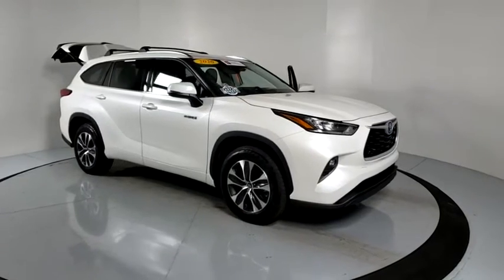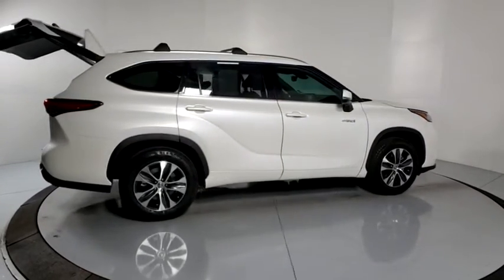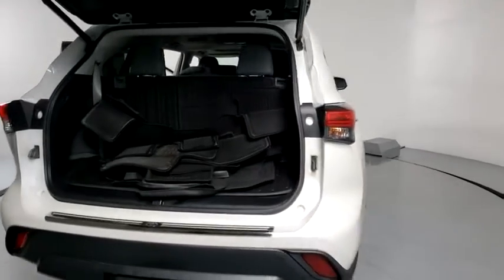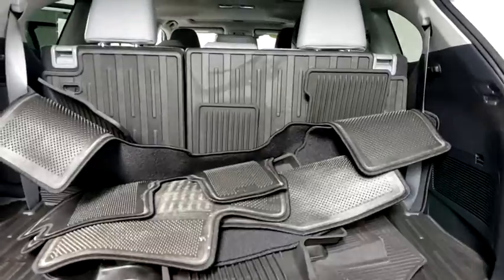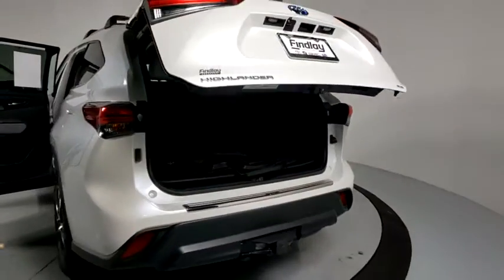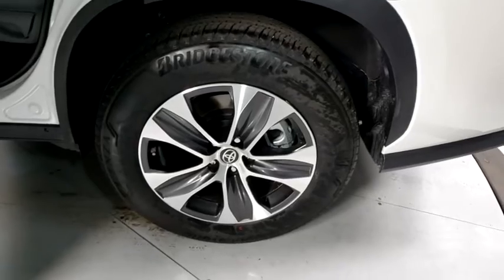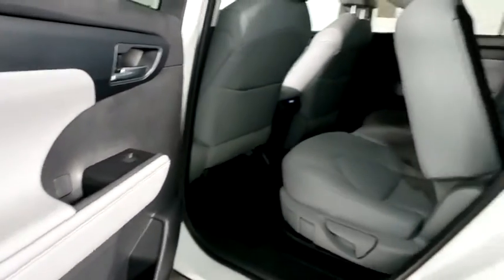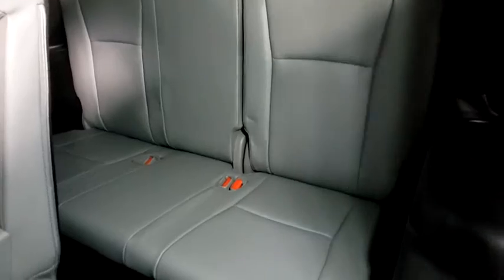2020 Toyota Highlander Hybrid Prescott, Flagstaff, Phoenix, Bullhead City, Havasu, AZ T47562A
Blizzard Pearl Used 2020 Toyota Highlander Hybrid available in Prescott, Arizona at Findlay Toyota Prescott. Servicing the Flagstaff, Phoenix, Bullhead City, Havasu, AZ area.
2020 Toyota Highlander Hybrid XLE - Stock#: T47562A - VIN#: 5TDHARAH9LS501625

Welcome to Findlay Toyota in Prescott. All of our cars are hand picked and inspected for your piece of mind. This Toyota is equipped with the following options:brbrTOYOTA CERTIFIEDbr7YR/100,000 MILE WARRANTYbrNON SMOKERbr1 OWNER CLEAN CARFAXbrLOCALLY OWNED AND SERVICED TRADE-IN!!brbrBluetooth, Backup Camera, Navigation System, Alloy Wheels, Sunroof/Moonroof, Power Seats, Heated Seats/Heat Package, Adaptive Cruise Control, Lane Departure Warning, Collision Warning System, Bucket Seats, Power Liftgate, 2.5L I4 PDI Hybrid DOHC 16V LEV3-SULEV30 186hp.brbrCARFAX One-Owner. Clean CARFAX.brbrCertified. Toyota Certified Used Hybrids Details:brbr  * 174 Point Inspectionbr  * Roadside Assistancebr  * Limited Comprehensive Warranty: 12 Month/12,000 Mile (whichever comes first) from certified purchase date. Battery Warranty 8 years/100,000 miles (whichever comes first) from original date of first use when sold as new. Fuel Cell Vehicle Warranty 8 years/100,000 mile (whichever comes first) on key fuel cell components. Roadside Assistance for 1 Yearbr  * Powertrain Limited Warranty: 84 Month/100,000 Mile (whichever comes first) from TCUV purchase datebr  * Vehicle Historybr  * Warranty Deductible: $50br  * Transferable Warrantybrbrbr36/35 City/Highway MPG FWD eCVT